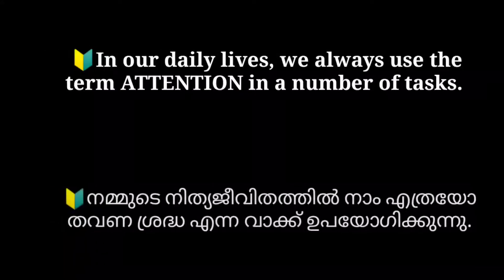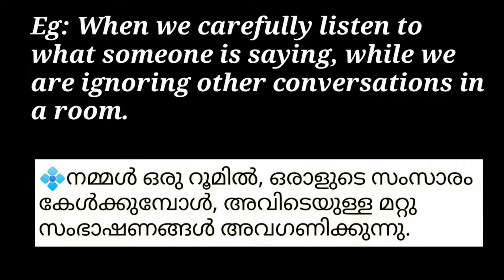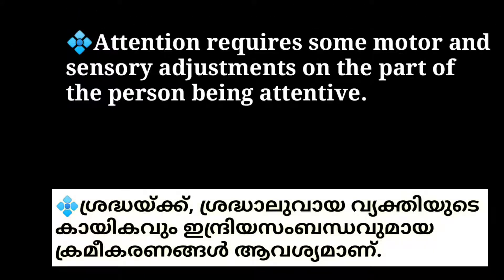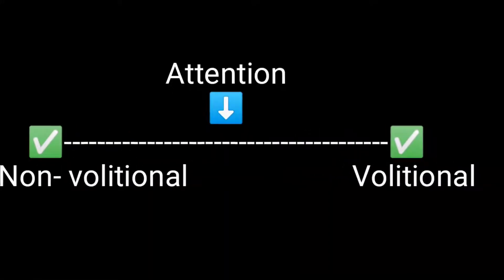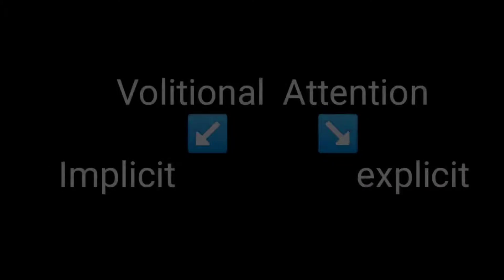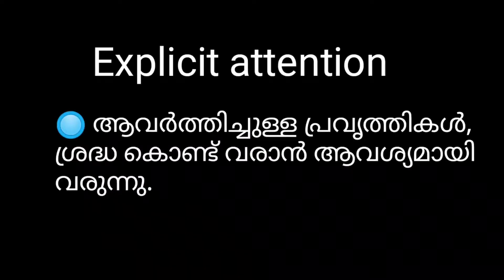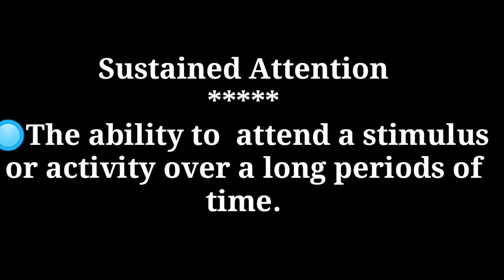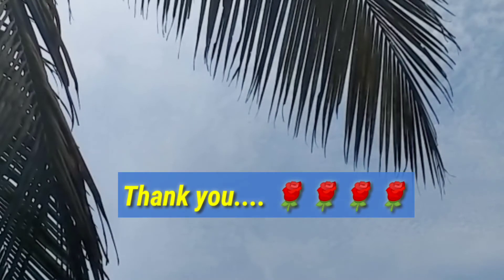Attention and Types of Attention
Paper- Introduction to Psychology
Module 2 - Attention and Perception